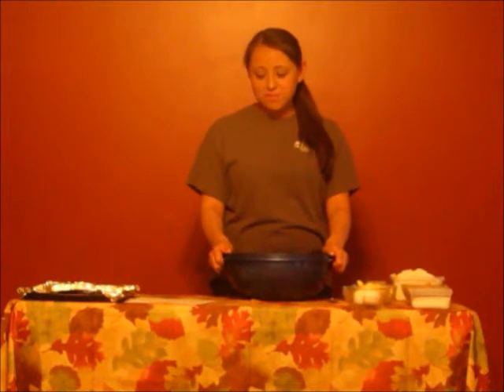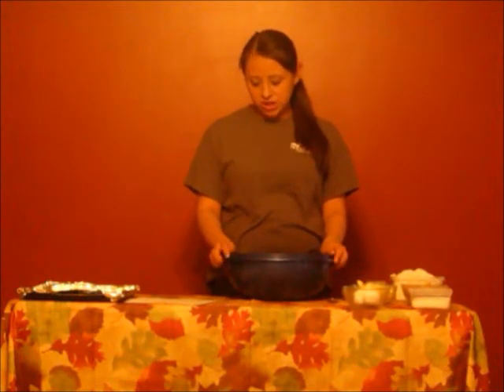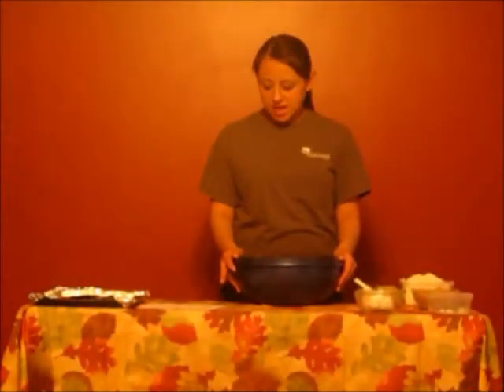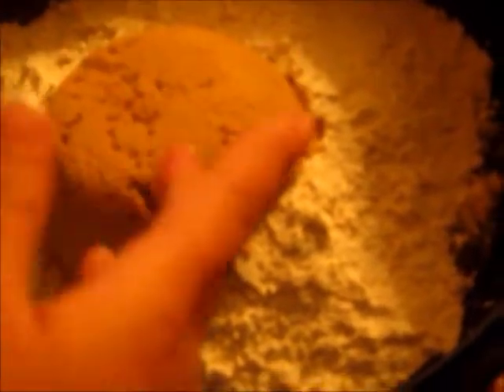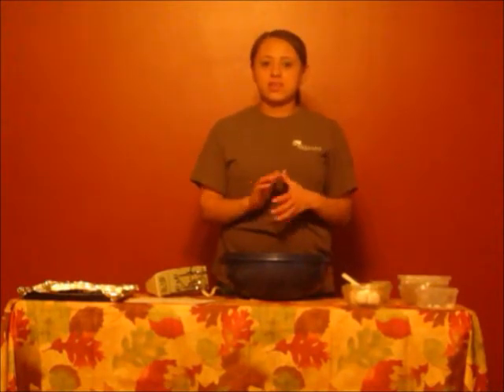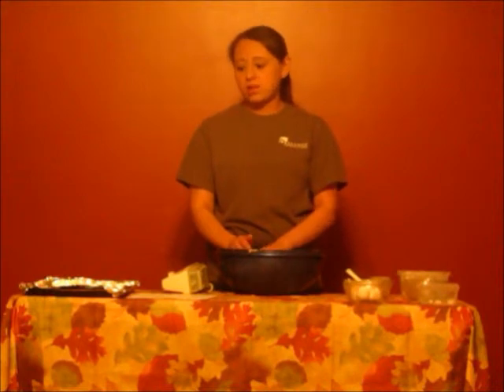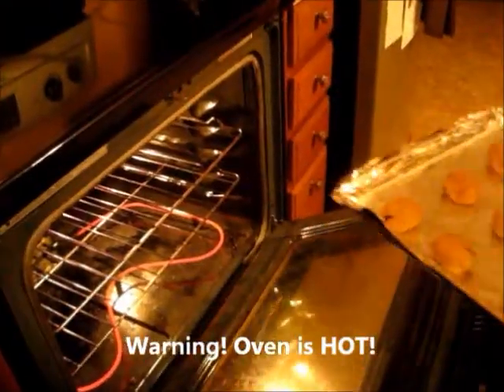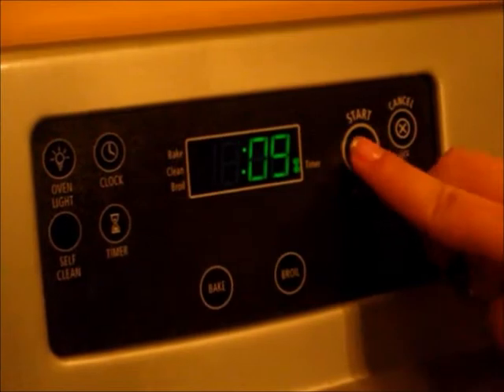How To Make Chocolate Chip Cookies, Jasmine Macias